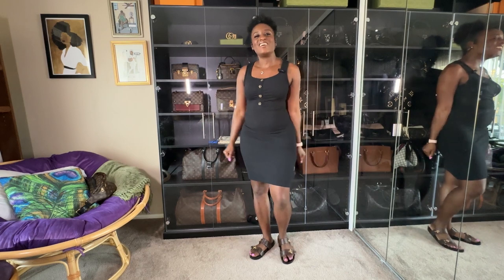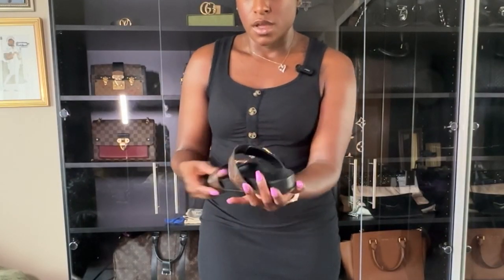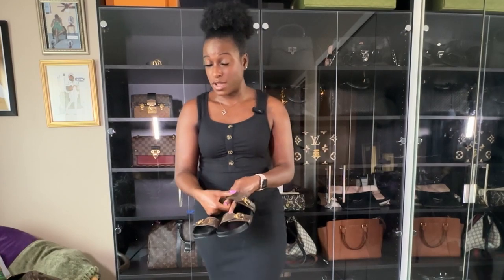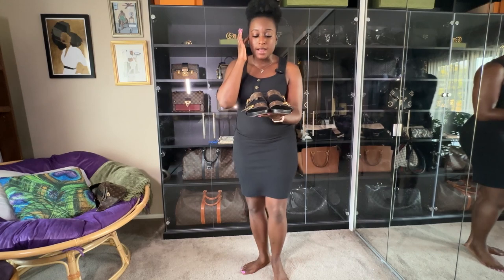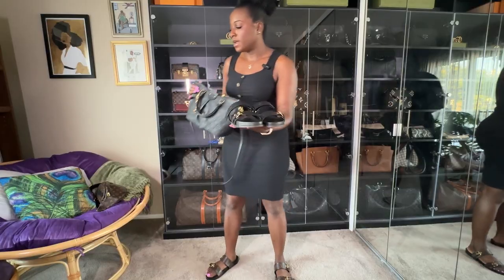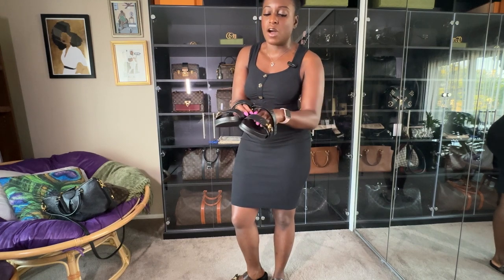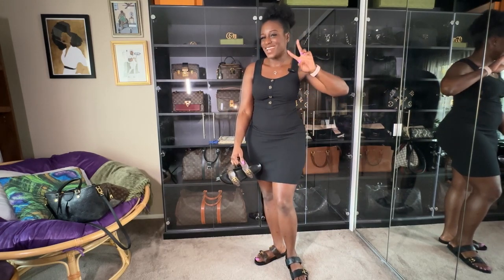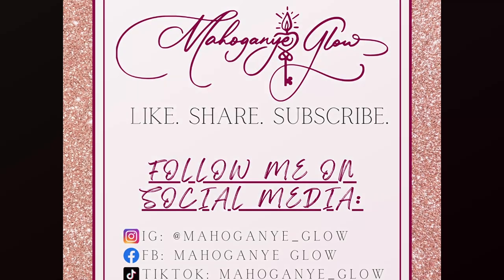😢FAIL! Why I'm returning my New Louis Vuitton Bom Dia Mules | Review + Comparison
Louis Vuitton has updated their Bom Dia Mules! Let’s review and compare them to the original version and find out why I am returning them  😔

Featured:
New + Updated Louis Vuitton Bom Dia Flat Mule (Black Leather)

CONTENT CREATION ACCESSORIES I USE:

Wireless mic

Travel Power Strip

Wireless smartphone remote shutter

DJI Osmo 6 Gimbal Stabilization Extension Tripod

Flexible Tripod

67” phone/tablet/camera tripod

Stick Light Tripod + Flex extension adapter

Ulanzi Multipurpose Stick Light

Clip-on phone/tablet/laptop ring light
(+flex tripod)

Phone ring light (clip on)